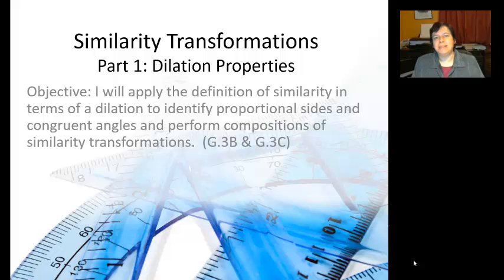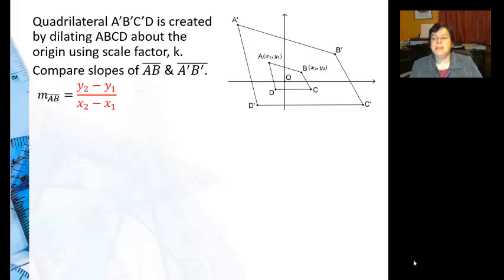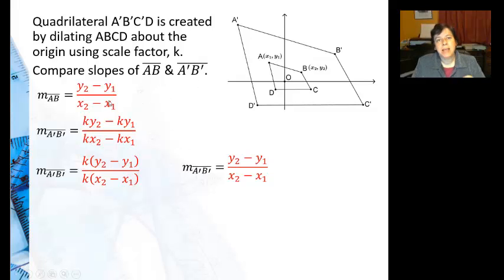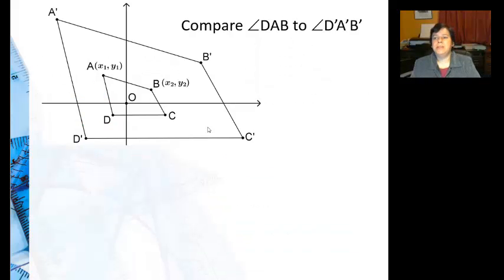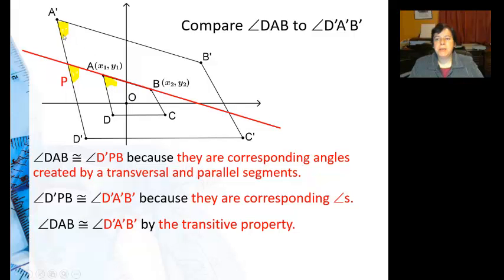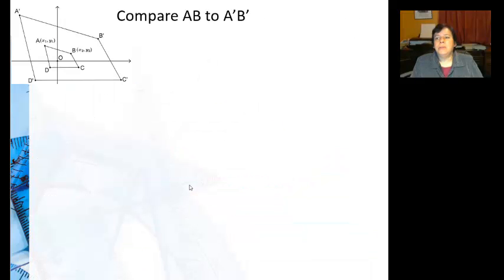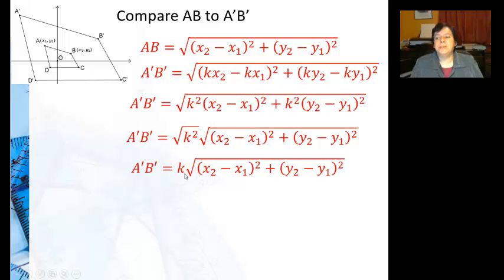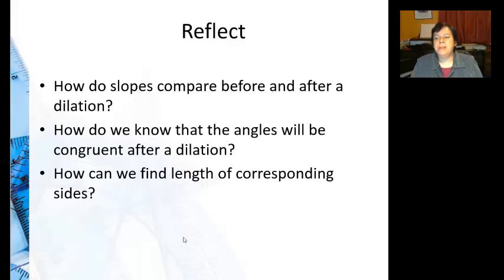H2a Properties of Dilations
Why are sides parallel after dilations?
Why are angles congruent after dilations?
What are the length relationships after dilations?